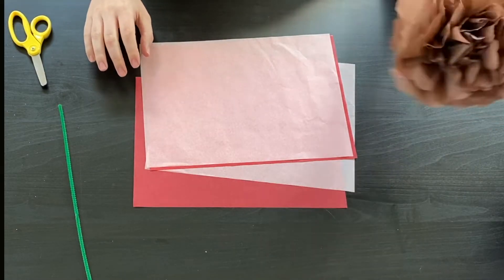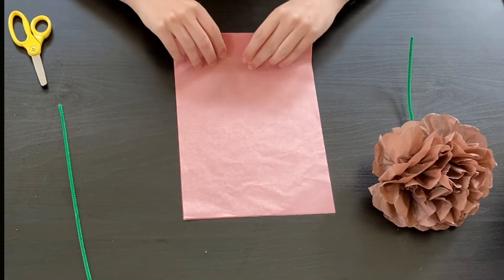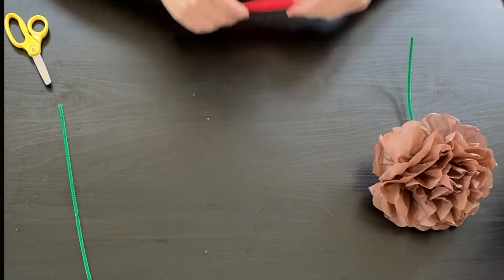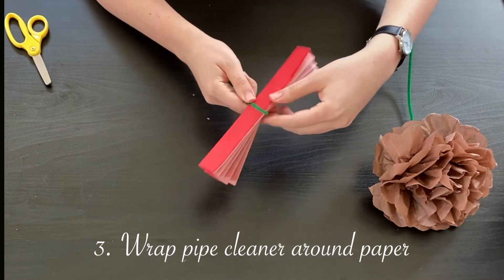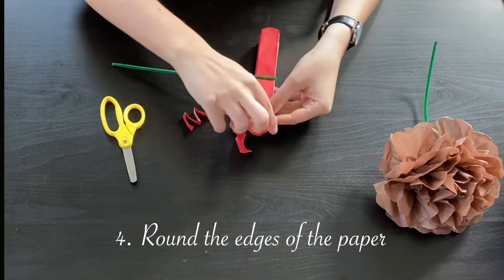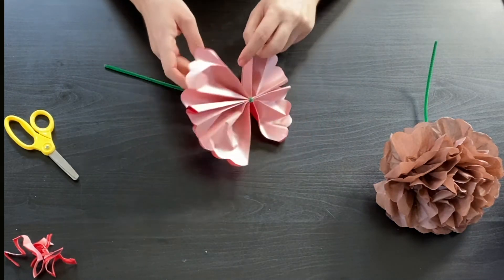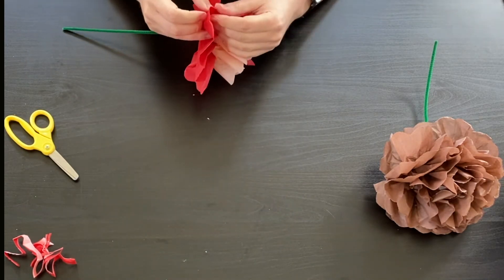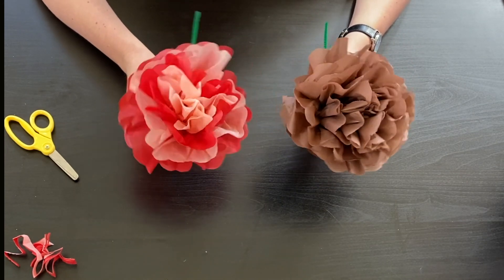Tissue Paper Flowers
Learn How to Make Tissue Paper Flowers in 5 Simple Steps!

1. Stack 4 sheets of tissue paper
2. Accordion fold the tissue paper
3. Wrap a pipe cleaner around the middle
4. Round the edges of the paper
5. Pull up each layer of paper